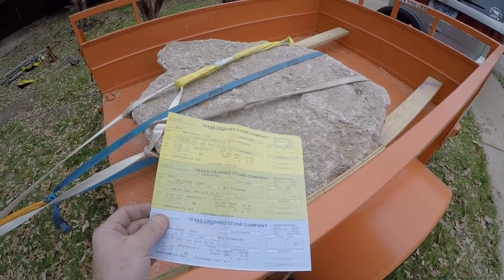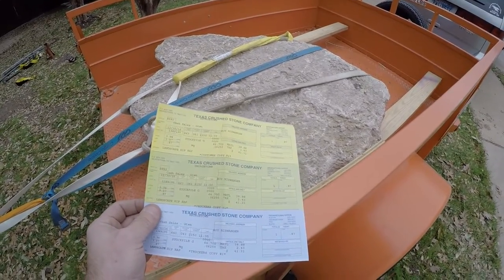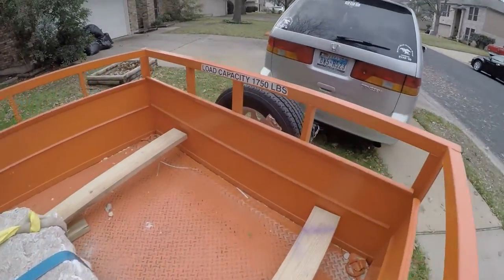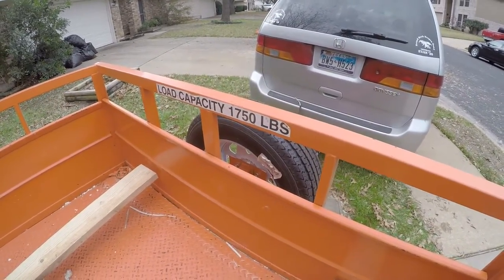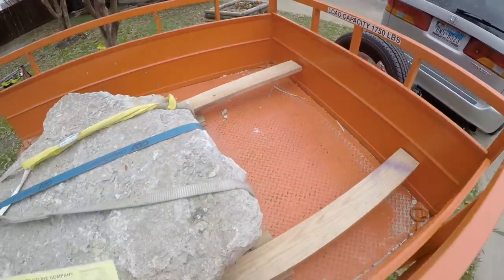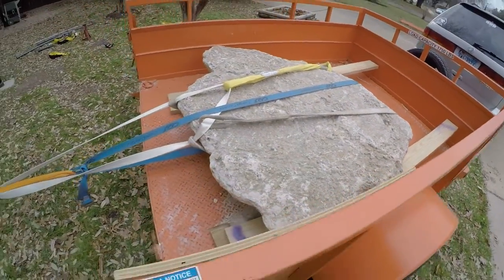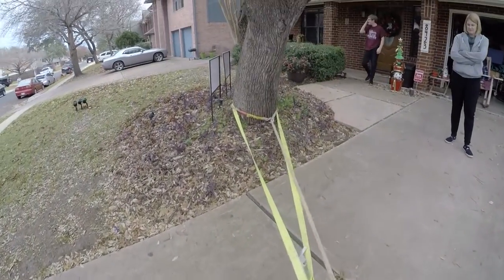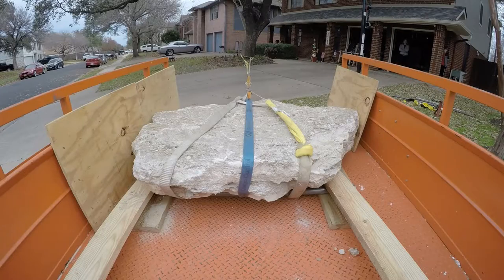Pulling 1740 lb rock out of trailer with minivan.